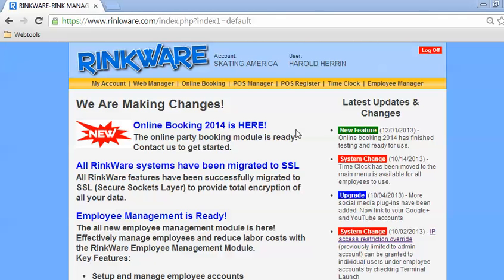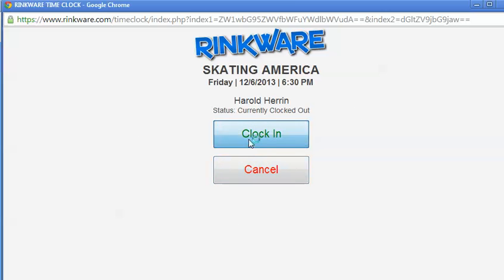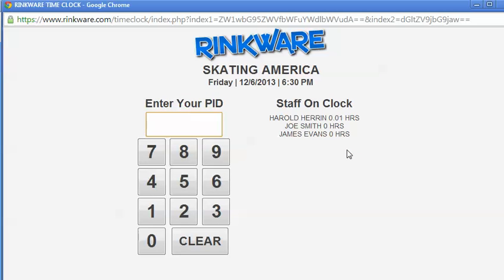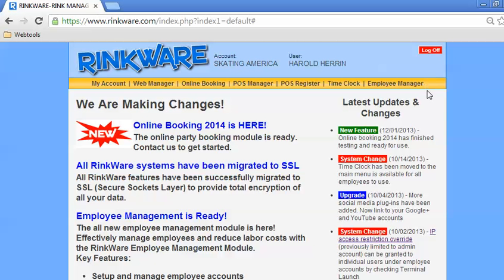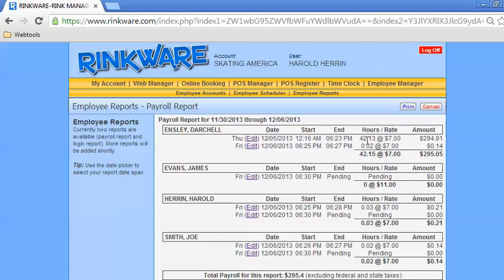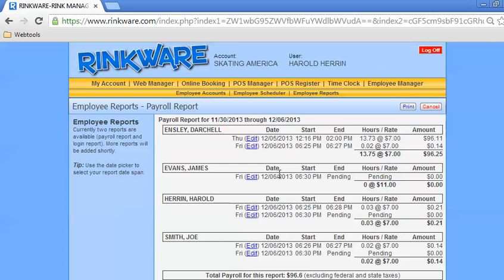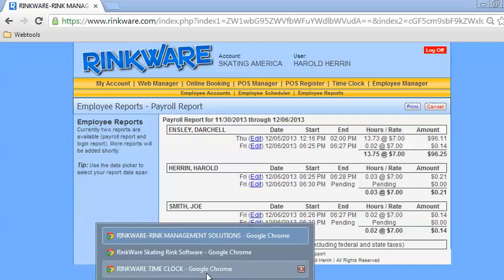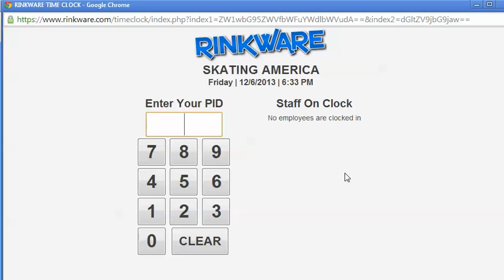Rinkware Employee Timeclock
A quick demo of Rinkware's employee timeclock and a sample payroll report